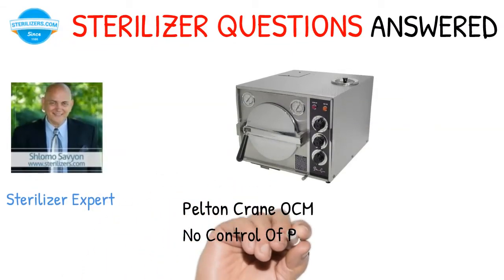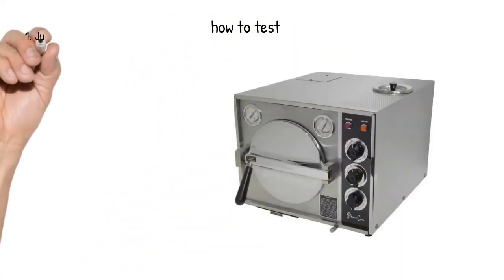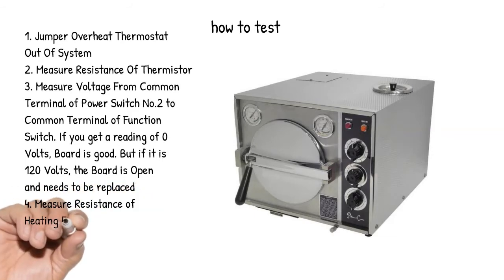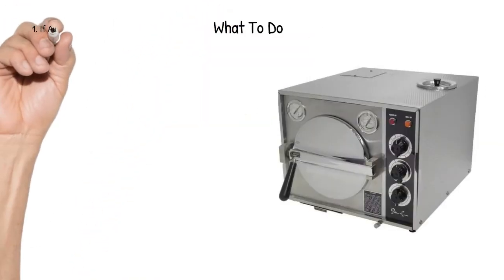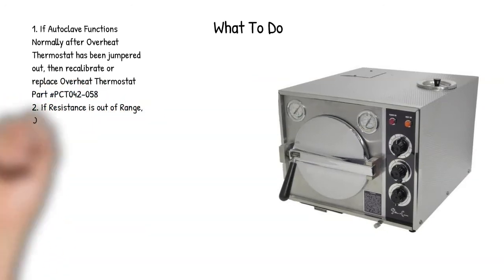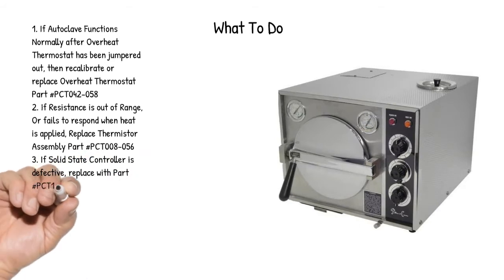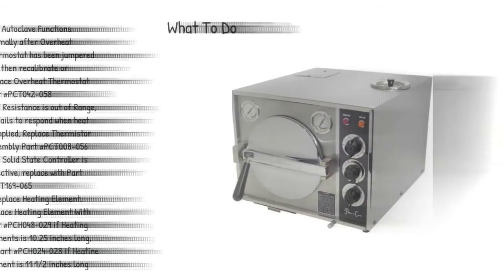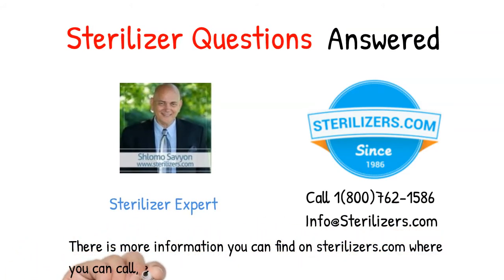Pelton Crane OCM Cannot Control Temperature Or Pressure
Cannot Control Temperature Or Pressure
Pelton Crane OCM
No Control Of Pressure Or Temperature
Overheat Thermostat, Thermistor Assembly, Solid State Controller (PC Board), Center Heating Element.
Jumper Overheat Thermostat Out Of System, Measure Resistance Of Thermistor, Measure Voltage From Common Terminal of Power Switch No.2 to Common Terminal of Function Switch. If you get a reading of 0 Volts, Board is good. But if it is 120 Volts, the Board is Open and needs to be replaced, Measure Resistance of Heating Element. Heating Element is rated at 12 Ohms. Also test Heating Element for a direct short

If Autoclave Functions Normally after Overheat Thermostat has been jumpered out, then recalibrate or replace Overheat Thermostat Part PCT042-058,
If Resistance is out of Range, Or fails to respond when heat is applied, Replace Thermistor Assembly Part PCT008-056, If Solid State Controller is defective, replace with Part PCT169-065, Replace Heating Element. Replace Heating Element With Part PCH048-029 if Heating Elements is 10.25 inches long, or Part PCH024-028 If Heatine Element is 11 1/2 inches long.